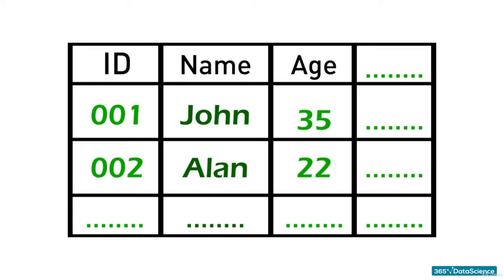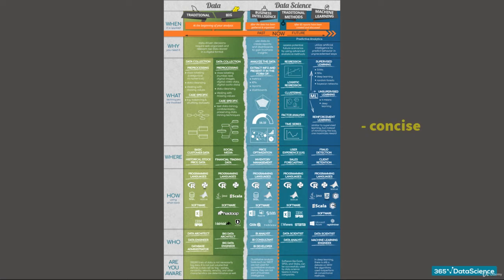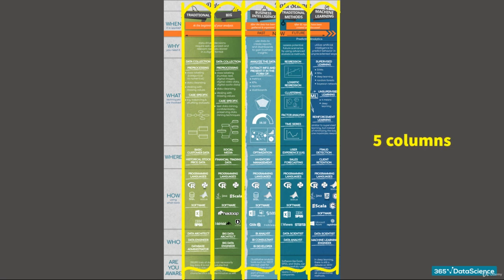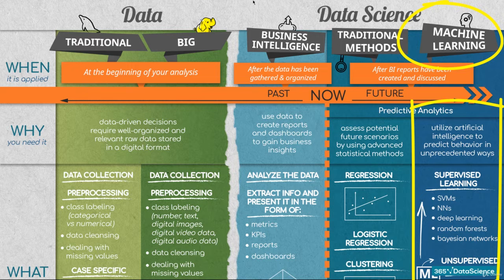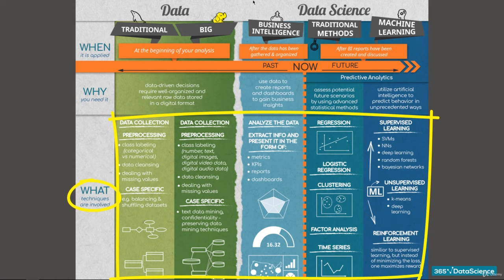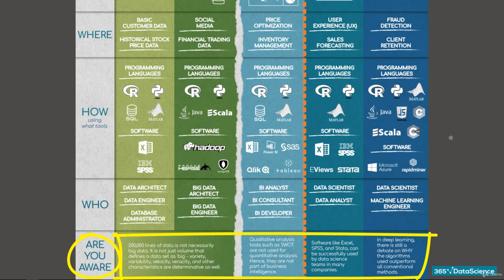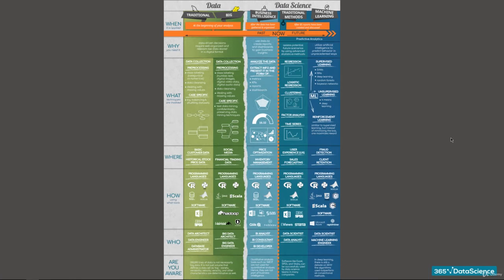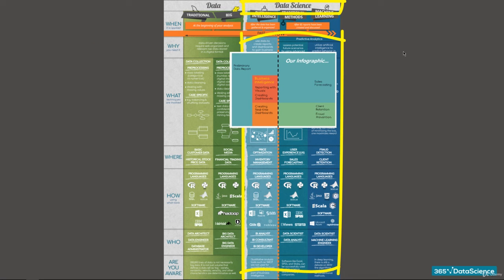2.1 A Breakdown of our Data Science Infographic VARIOUS DATA SCIENCE DISCIPLINES FULL COURSE